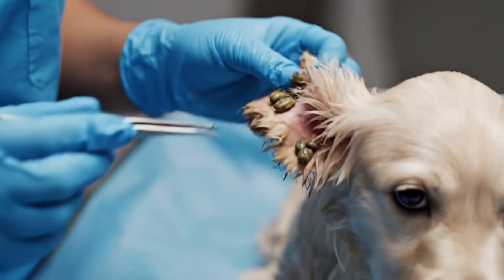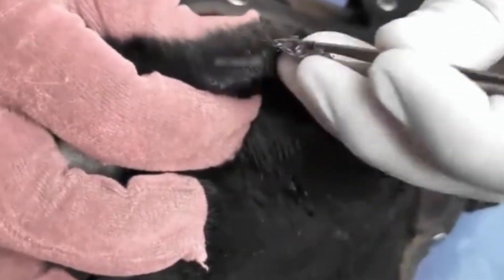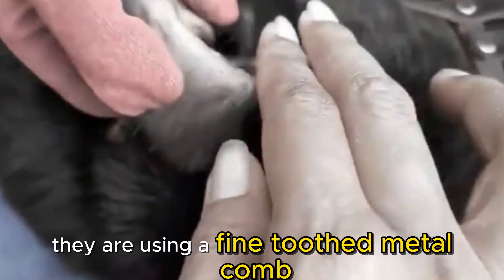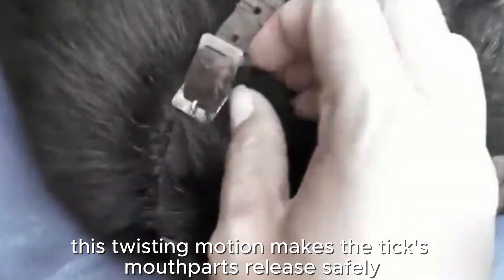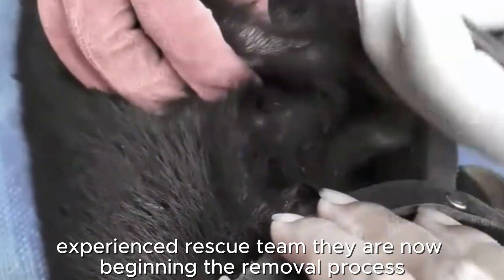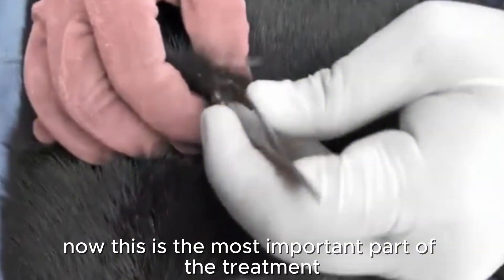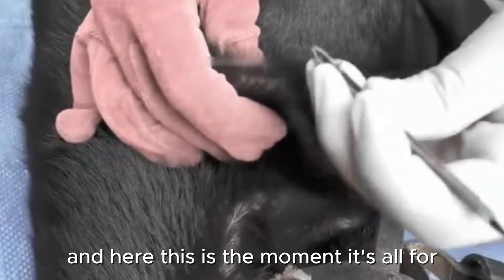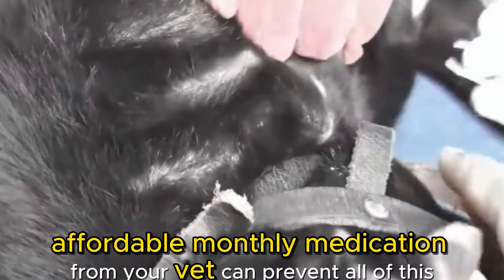Cleaning parasites for the poor little dog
Join me for a 15-minute, in-depth analysis of some of the most extreme flea and tick rescue cases. As a pet care professional, I will be providing expert commentary and critique on the entire life-saving process shown.

**In this educational deep-dive, we will analyze:**
✅ **Case Study 1:** A dog suffering from a critical infestation in its ears and eyes.
✅ **Technique Critique (Tweezers):** The correct "grasp and pull" method for safe tick removal.
✅ **Technique Critique (Combing):** Why the flea comb is the most satisfying and effective tool for mass removal.
✅ **Technique Critique (Twister Tool):** How to use this simple tool for a guaranteed-safe removal.
✅ **Medical Analysis:** Identifying signs of severe anemia (pale gums) and the importance of medicated baths and life-saving IV fluids.
✅ **The Transformation:** Witnessing the heartwarming "after" footage of the recovered animals.

This is not a shock video; it is an educational breakdown of the rescue process. Learn what it takes to save a life and how to prevent this from ever happening to your pet.

Follow tag: New remove ticks, remove ticks, tick removing, dog ticks,removing ticks.